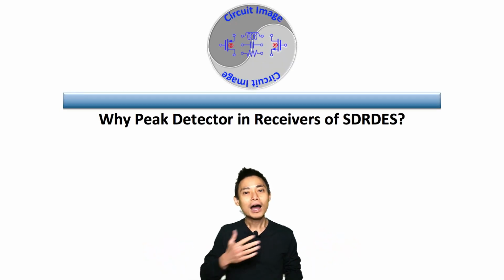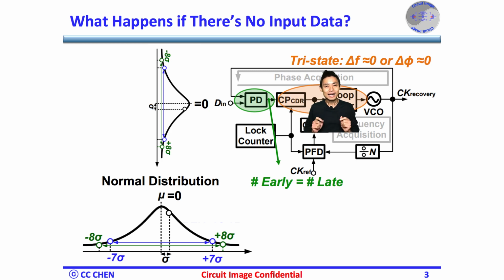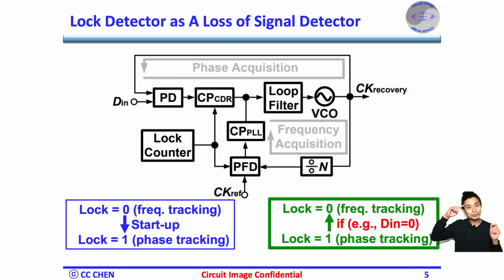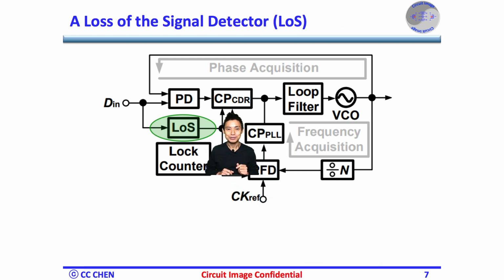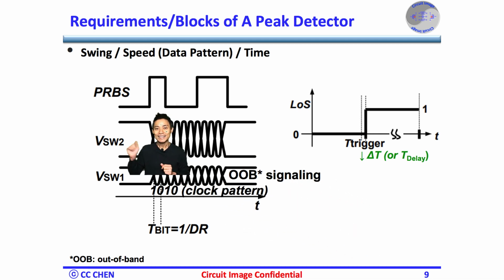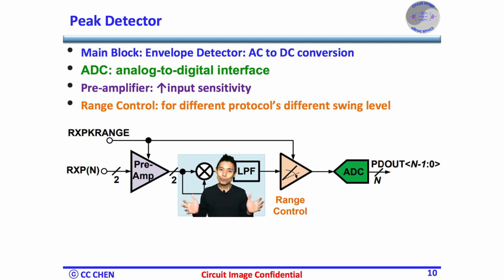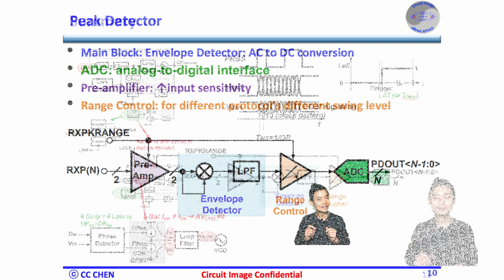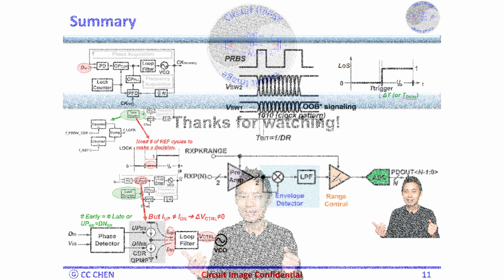Why Peak Detector in Receivers of SDRDES?